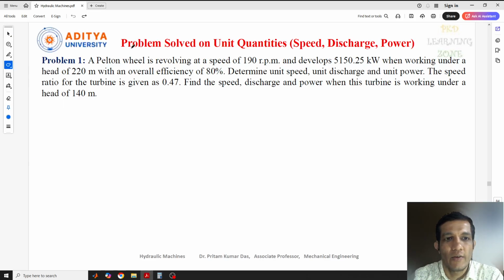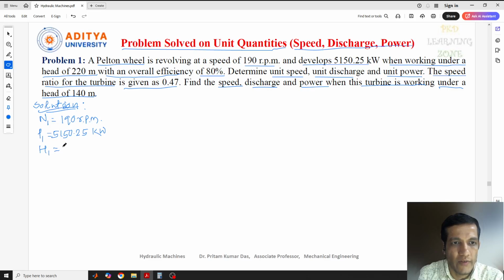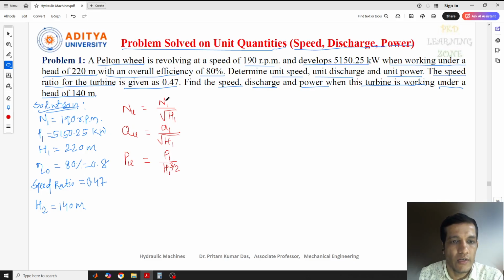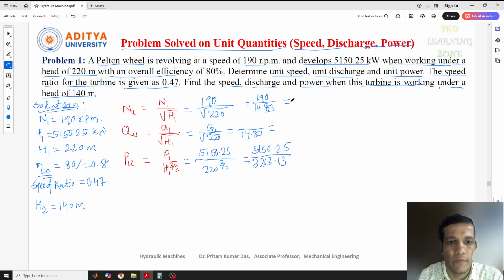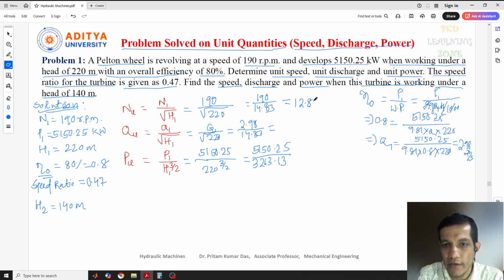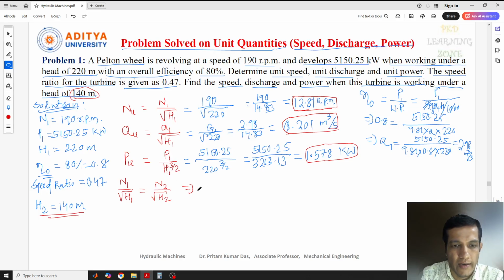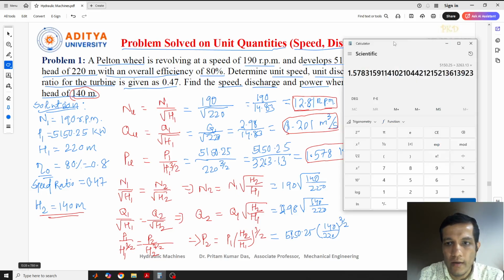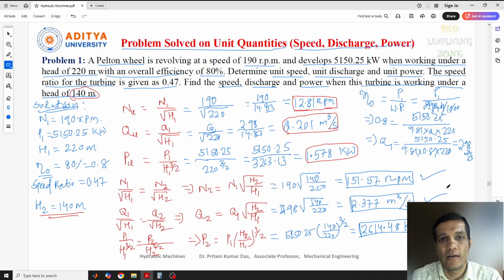Lecture 57 Problem Solved on Unit Quantities Speed, Discharge, Power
In this lecture, the following points are discussed:
Problem Solved on Unit Quantities Speed, Discharge, Power

Problem 1: A Pelton wheel is revolving at a speed of 190 r.p.m. and develops 5150.25 kW when working under a head of 220 m with an overall efficiency of 80%. Determine unit speed, unit discharge and unit power. The speed ratio for the turbine is given as 0.47. Find the speed, discharge and power when this turbine is working under a head of 140 m.